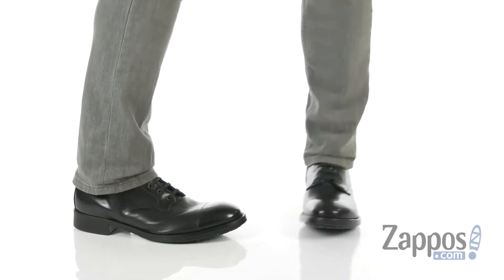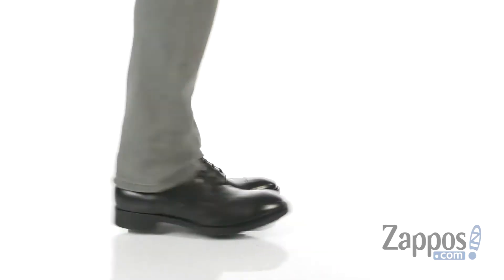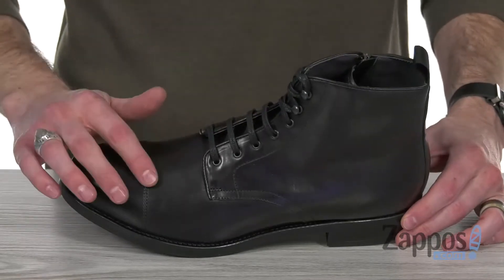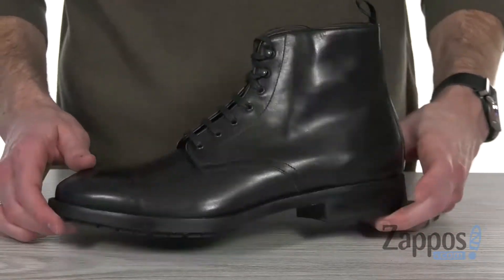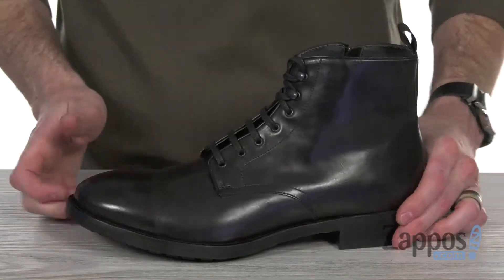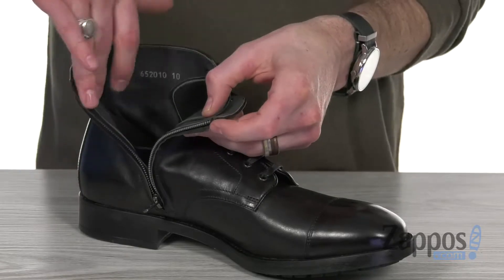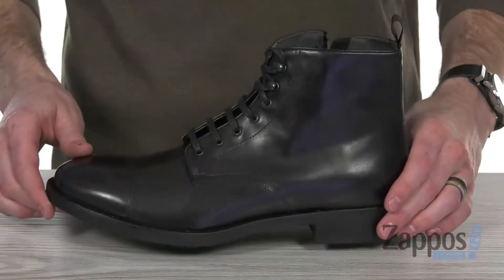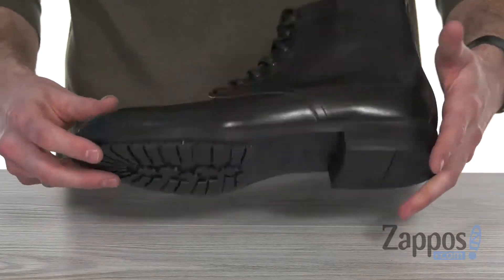To Boot New York Concord SKU: 9094463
Elevate your workweek routine with the To Boot New York&trade; Concord boot.
Upper made of hand-burnished leather.
Traditional lace-up closure.
Medial zipper.
Round cap toe.
Leather sock lining.
Cushioned, leather-lined insole.
Leather sole.
Made in Italy.